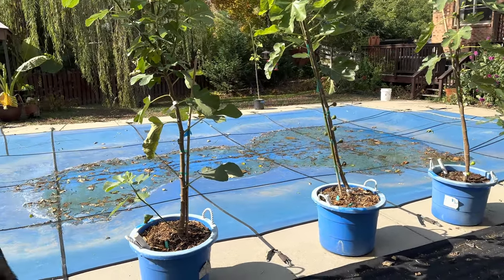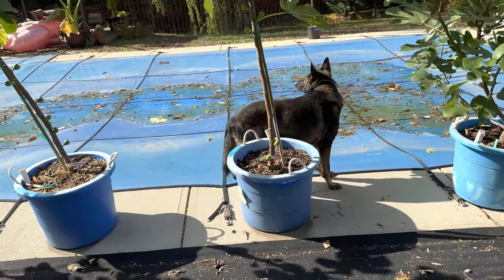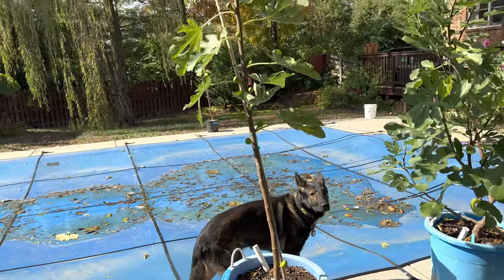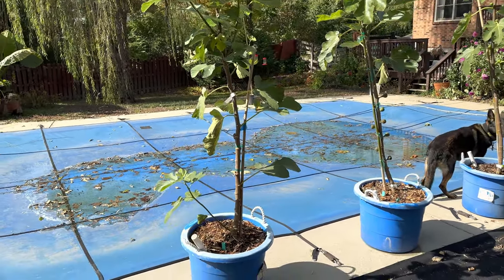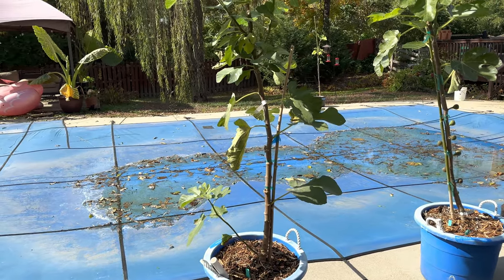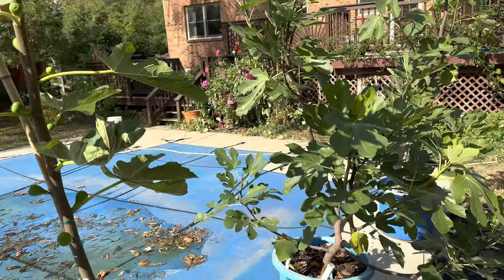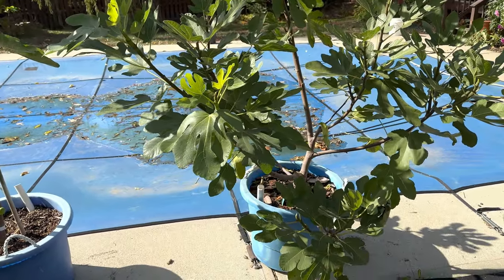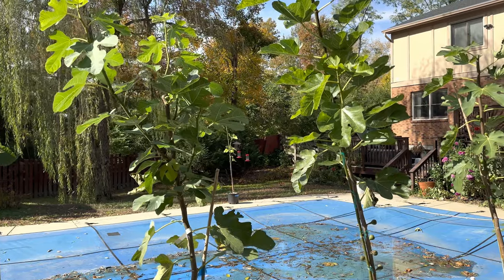GIANT Self-Watering Pots for Figs or any Potted Fruit Tree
Let me know if you want a video on how I made these SIPs (self irrigating pots).

The tools I use:
Felco 8 Hand Pruner
Grafting Knife

Rooting:
ProMix HP w Mycorrhizae
CloneX Rooting Gel
Mykos Mycorrhizal
5-Gallon Grow Bags
Clear Rooting Balls
Heating Mat with Thermostat
Plastic Rooting Bags

Winter Protection:
24-Feet Heating Coil
30-Feet Heating Coil
SensorPush Temp Monitor

Fertilizers:
Oscmocote Fertilizer 14-14-14
Alaska Morbloom 0-10-10
Alaska Fish Fertilizer
Wettable Sulfur
Neem Meal

Video Gear:
Sony Alpha 7R IVA
DJI Mic